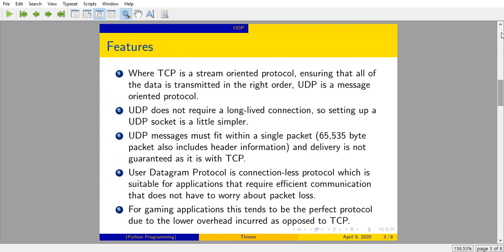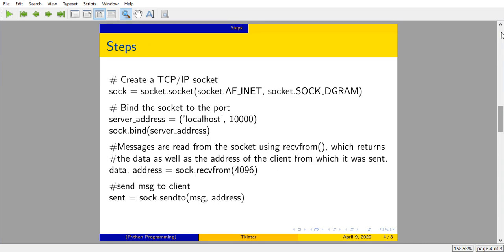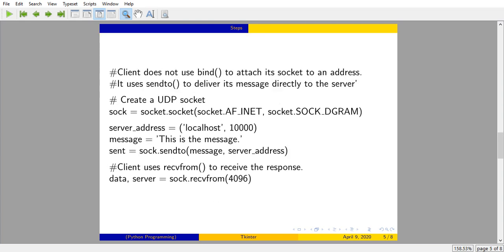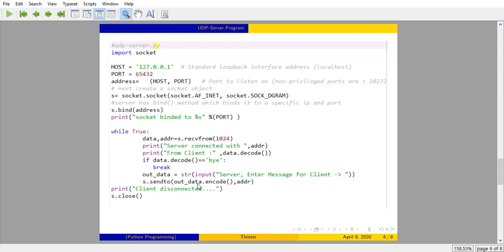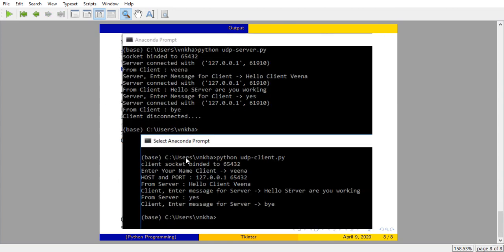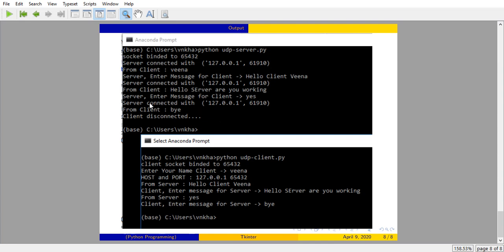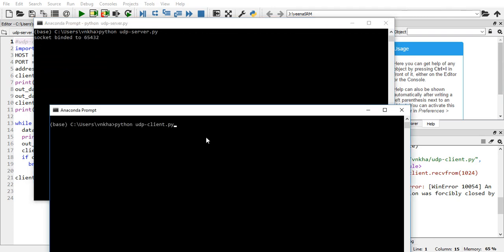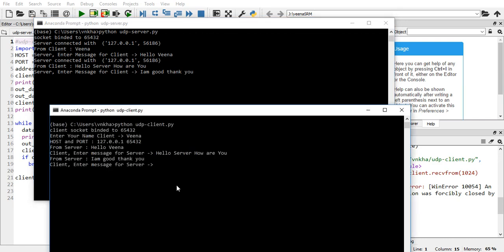Python - UDP Client and Server Programming